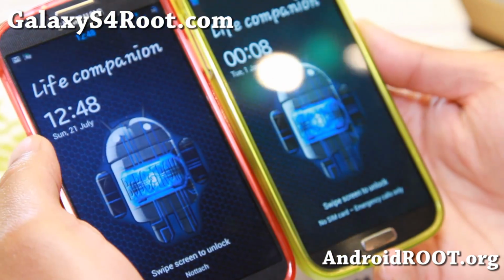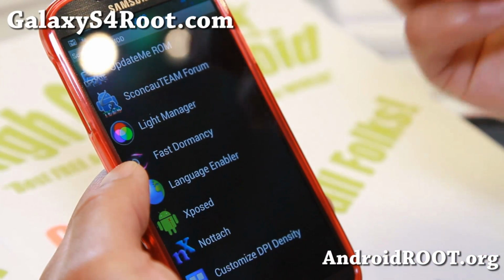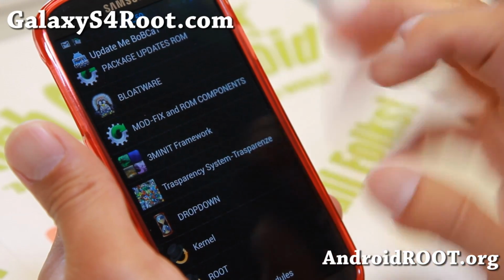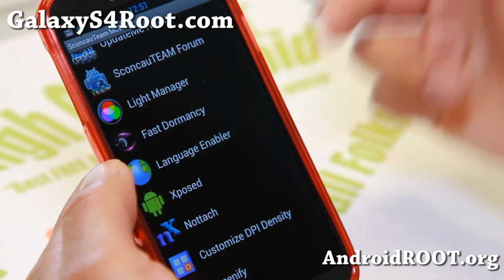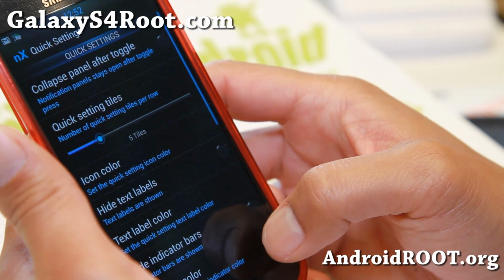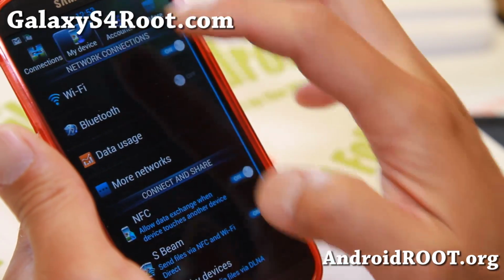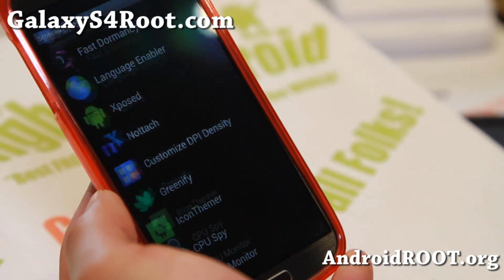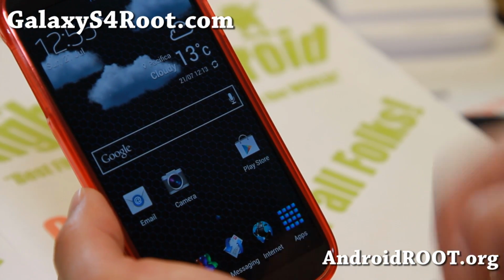BobCat ROM for Galaxy S4!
Here's a quick overview of BobCat ROM for Galaxy S4 Android smartphone users.  You can install this custom ROM on AT&T, T-Mobile, Canadian, and GT-i9505 models.